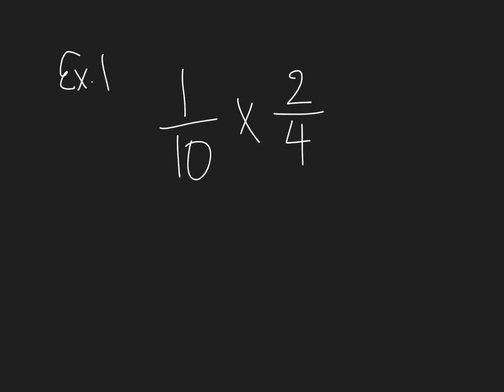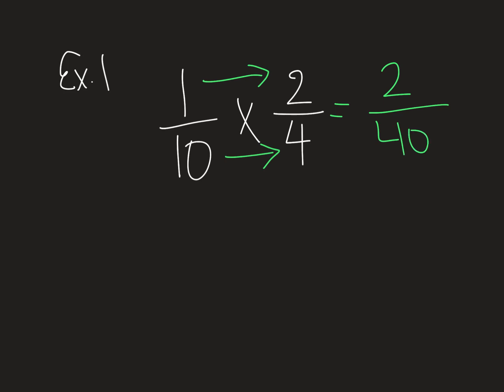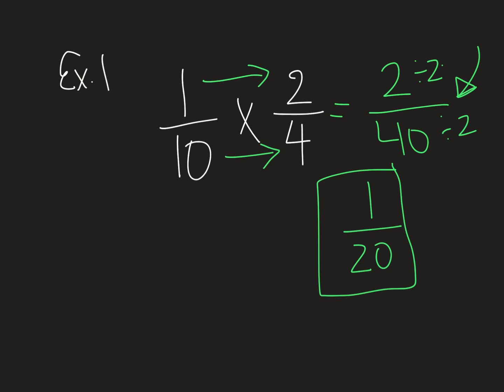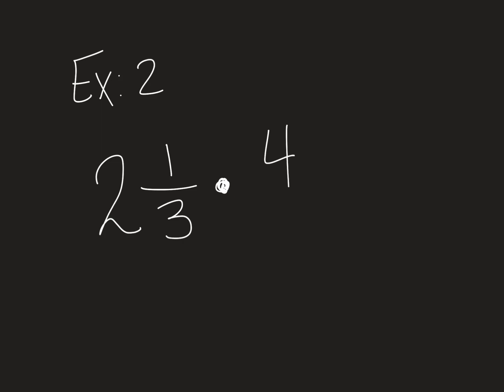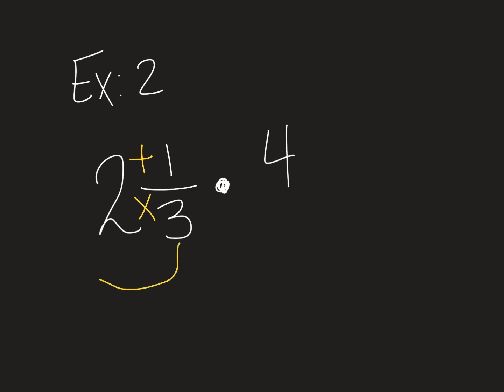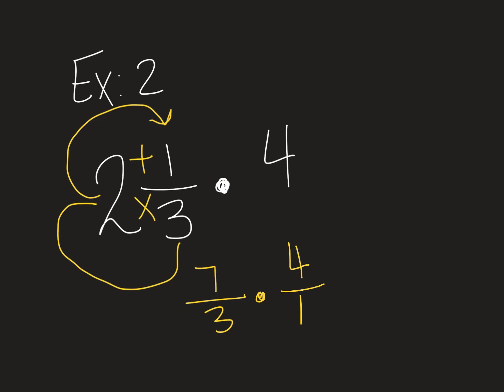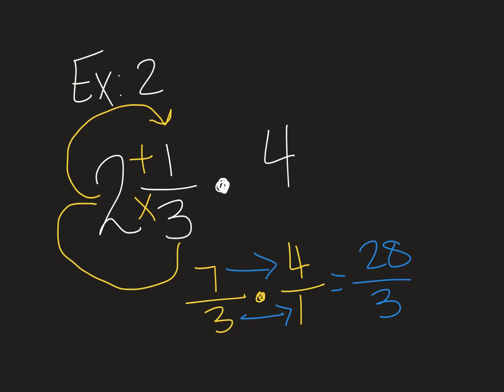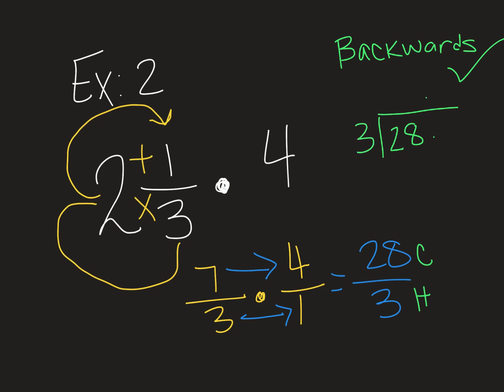Multiplying Fractions 6th